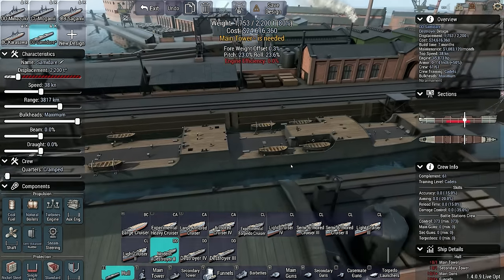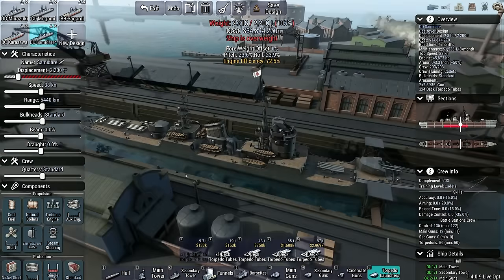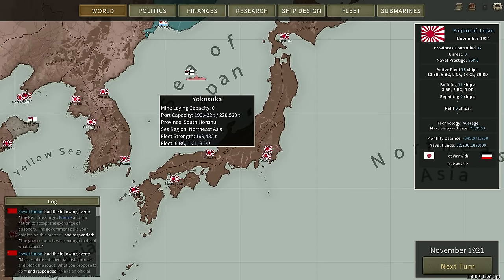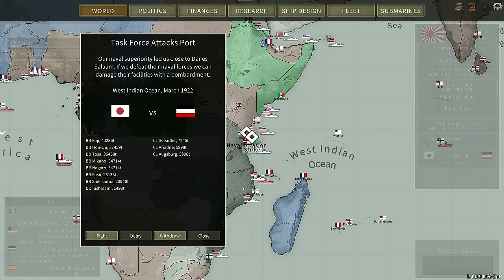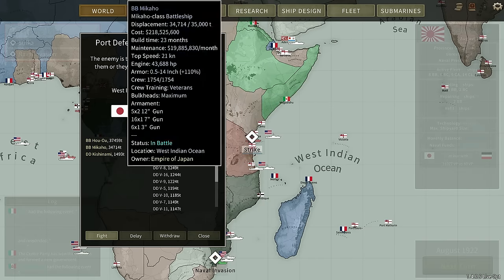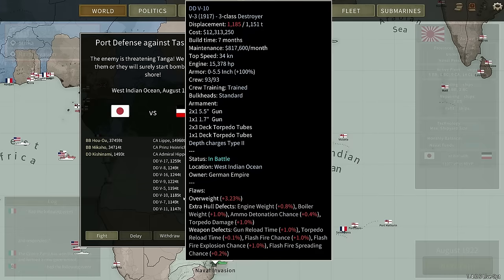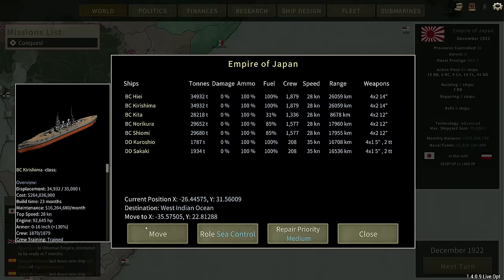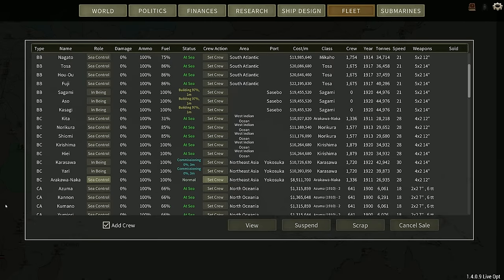Positively Modern - Episode 8 - Dreadnought Improvement Project Japanese Campaign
What's this?! Triple turrets!? A new calibre!!??! A whole new concept of ship!!?! Yes the old guard are ignored for once, the age of the heavy cruiser has arrived!

Captain of the 1st Company: Treefrog
Veteran Sergeants: 1stplaceonion, LCG Canyon, Welshy, Rui
Sergeants: Jackie, Twitchyknees
Battle Siblings: Jacky Chan, nagebenfro, scurvekano, Cpt Graftin, Icd, Iroey, Zadrias, JT Bismarck, Documentleaker.